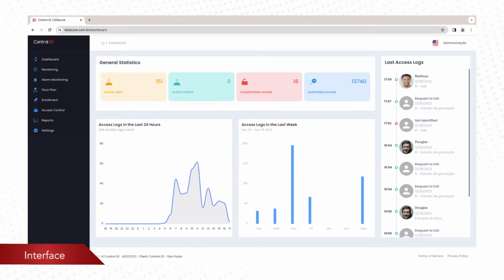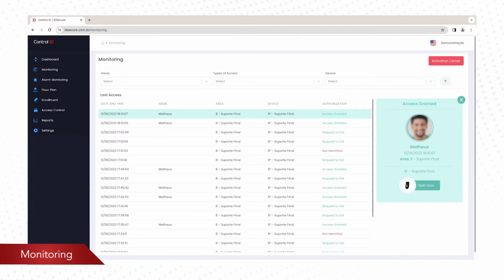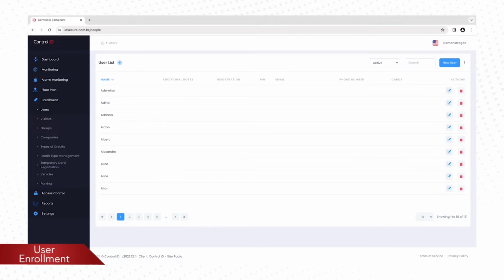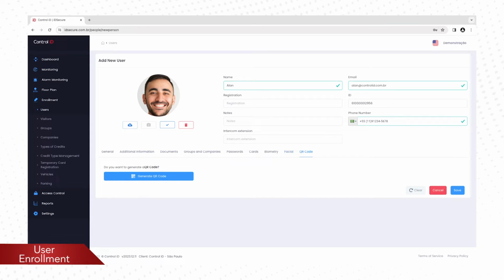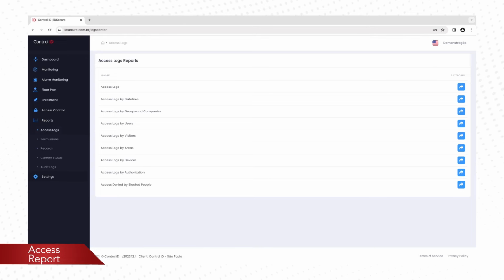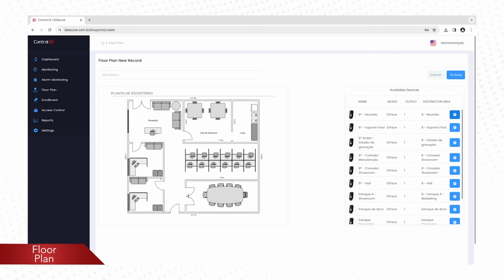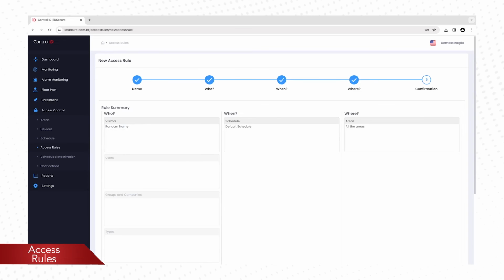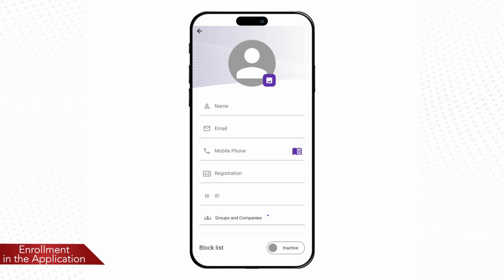iDSecure Cloud Software Overview [English]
The iDSecure Cloud platform developed by Control iD, enables controlling the access of people and vehicles in companies of all seizes.

With iDSecure Cloud, the configuration of devices is easy and friendly and access rule management is fast and secure. The system can be accessed by browser in any type of device. The solution also offers an exclusive mobile app for iOS and Android that allows guest registration, remote door opening and access logs visualization.

The platform allows the configuration of custom access rules and the generation of detailed reports, making operation easier and more intuitive.